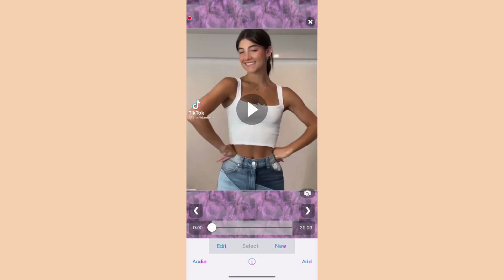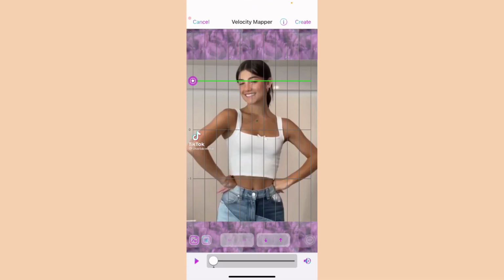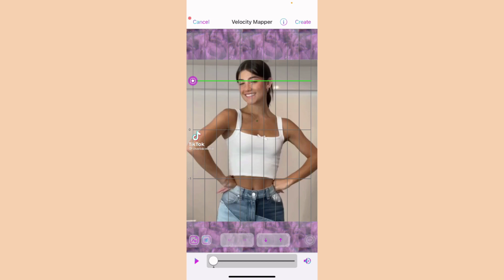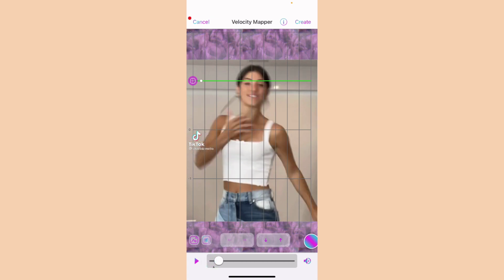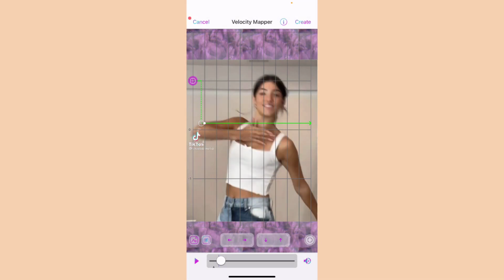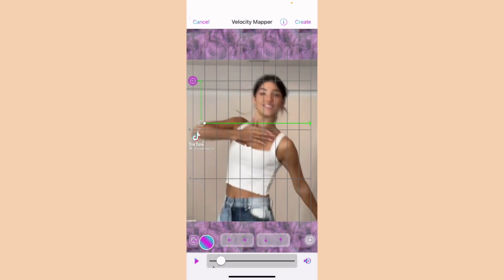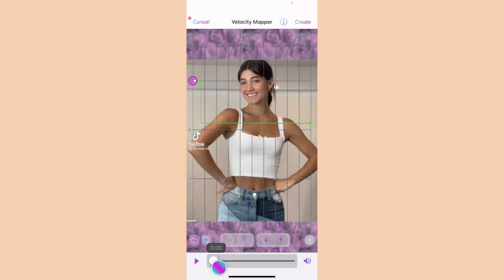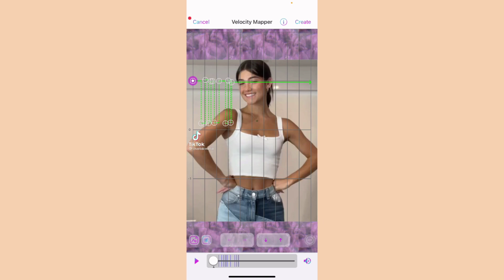how to make a smooth velocity on video star!!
THANK U FOR 35K!!

titkok: jocelynsedits